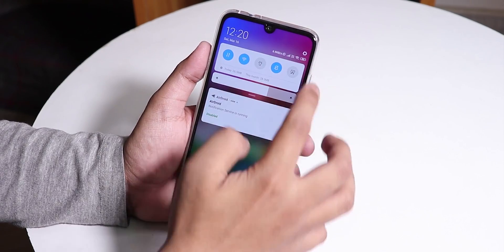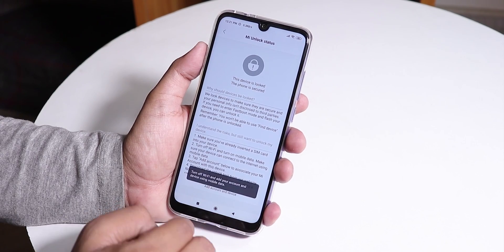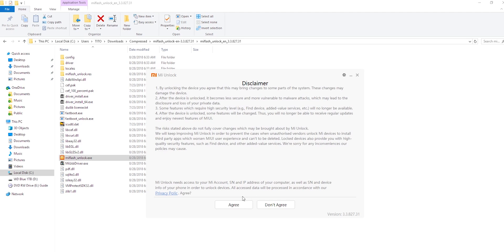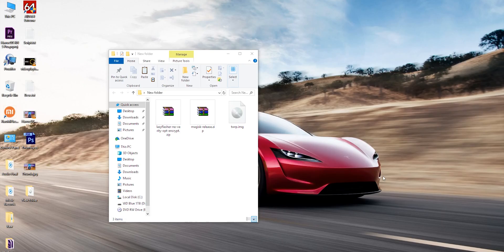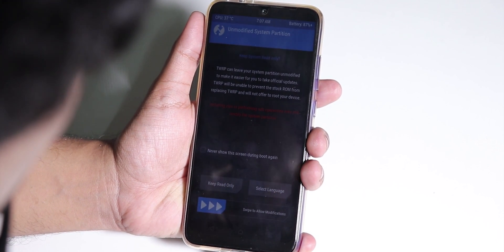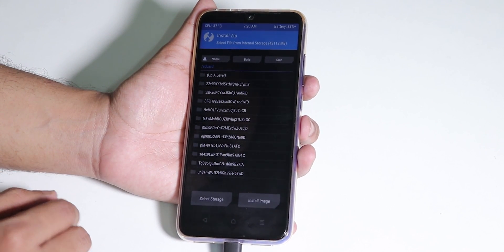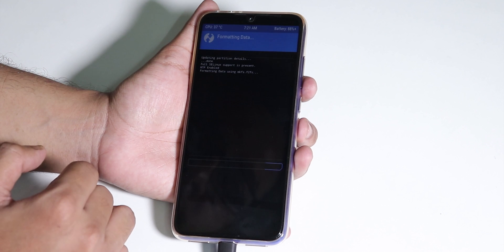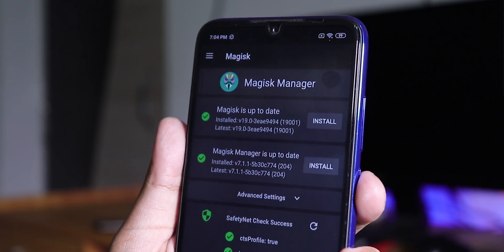How To Flash TWRP + Magisk & Unlock Bootloader Of Redmi Note 7 Pro!